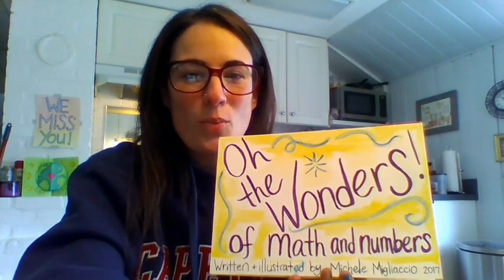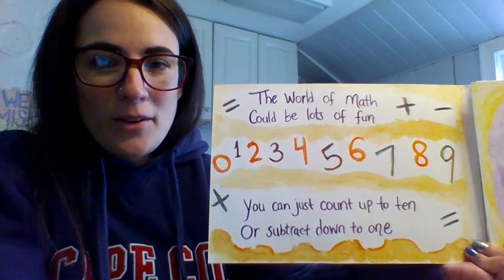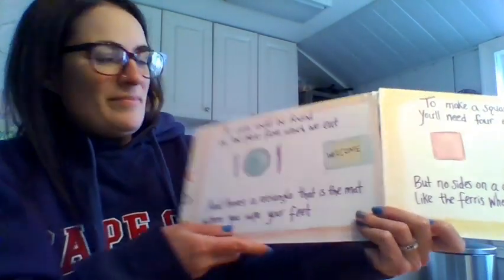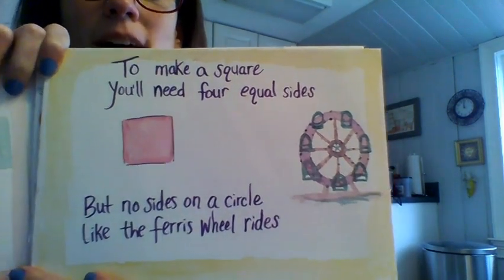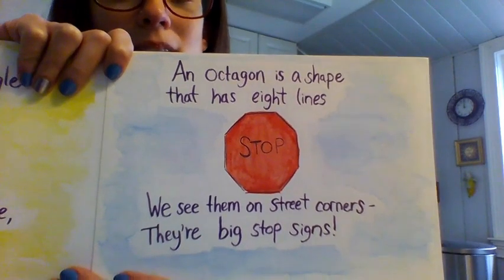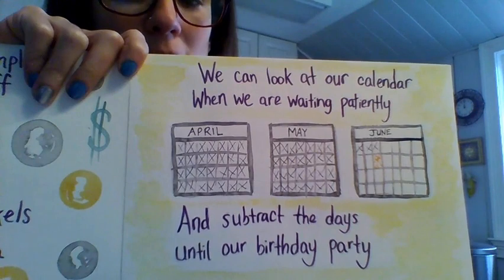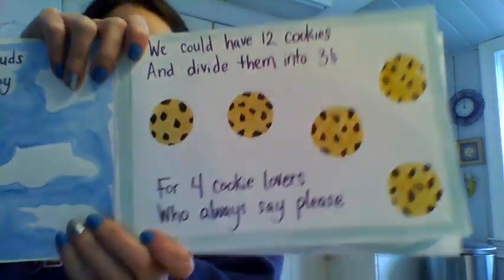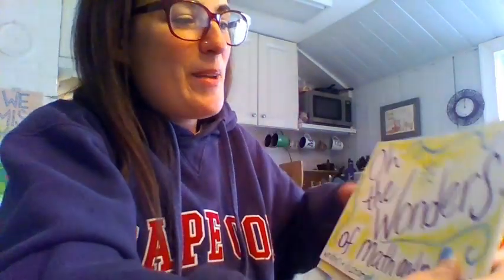Story Time with Mrs. Keefe!